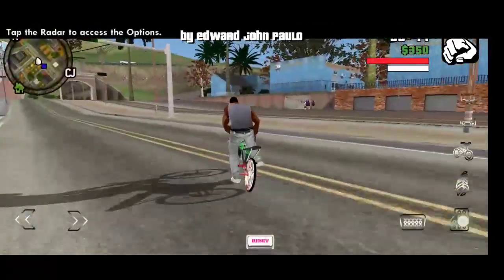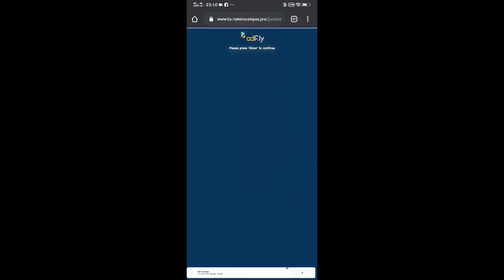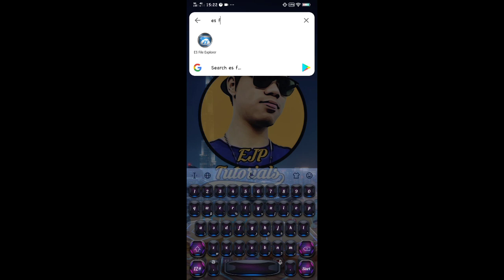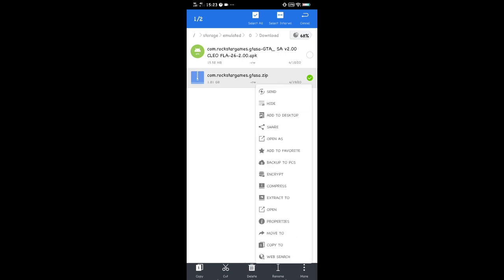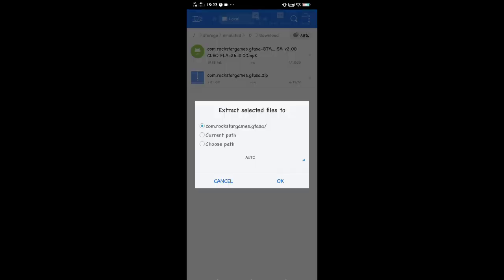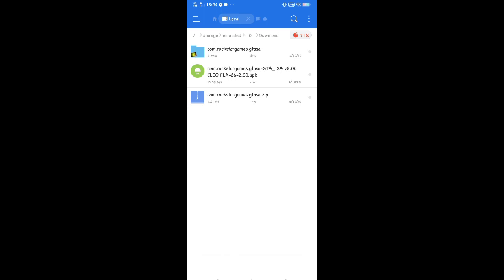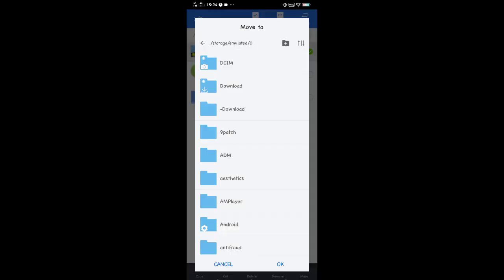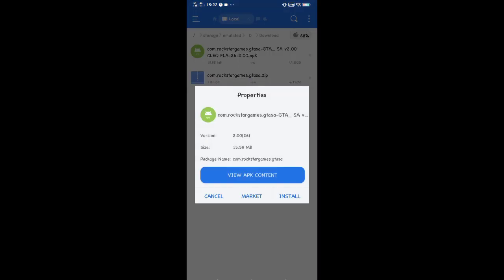APK + OBB - HOW INSTALL GTA SAN ANDREAS MOBILE | FULLPAID - TUTORIAL STEP BY STEP 2020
Grand Theft Auto San Andreas released by the year 2004. this game is a combination of action and adventure which is compatible for Mobile phone, Micrisoft Windows, playstation 2, and xbox. This game is developed by Rockstar North and published by rockstar games.